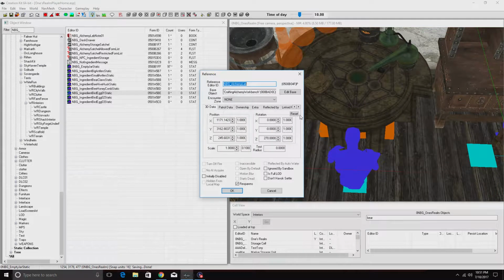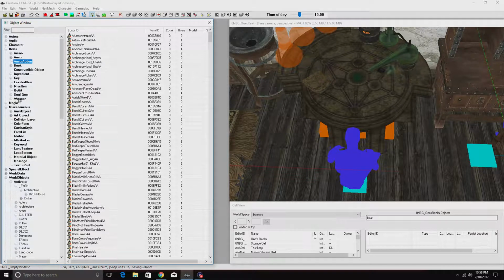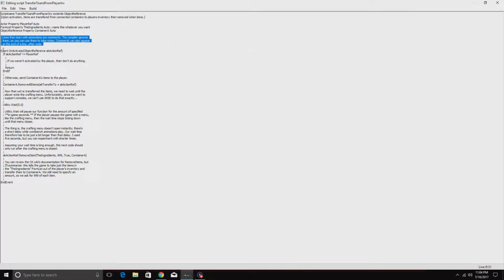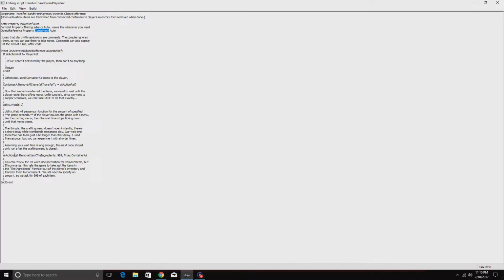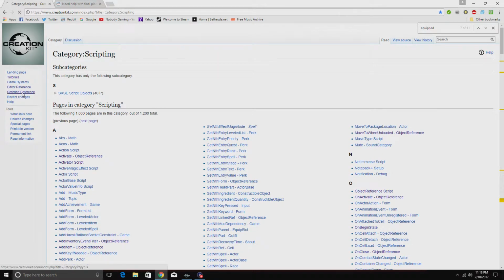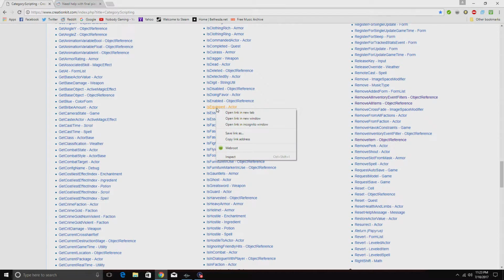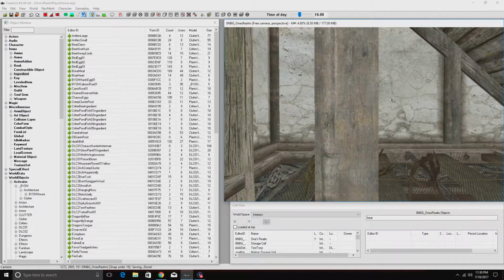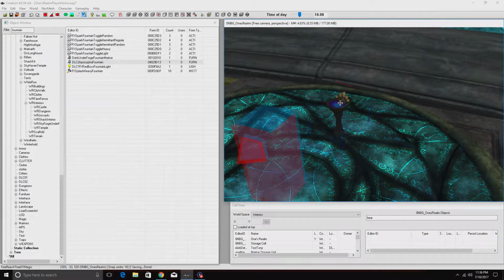How to: Create a Script that lets you use an attached container when using a Workshop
I show you how to create a non SKSE script in Creation kit that lets you use containers with workshops (Alchemy Lab, Enchanting Table, Smithing activators like anvil and smelters and so on).

This should be Console safe with the exception of the PS4 since it requires a script which to Sony is considered an external asset.